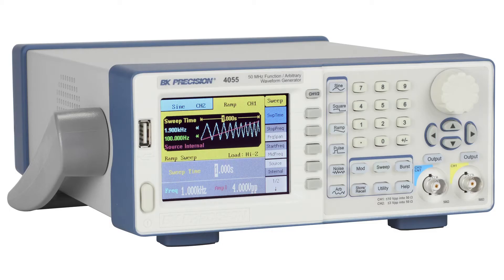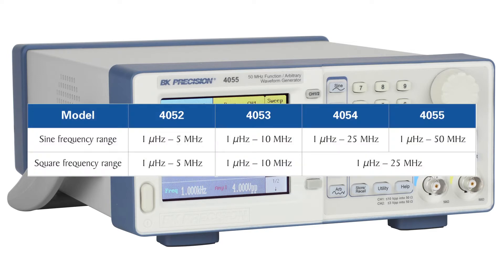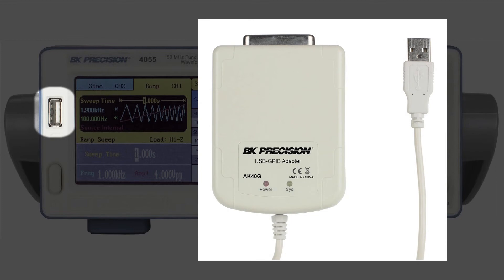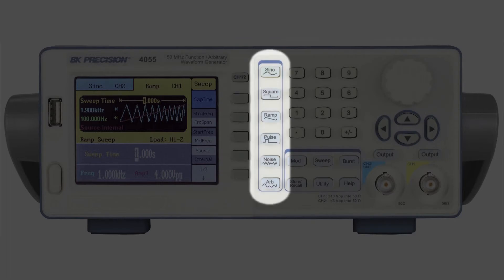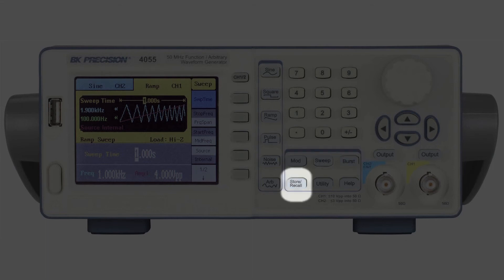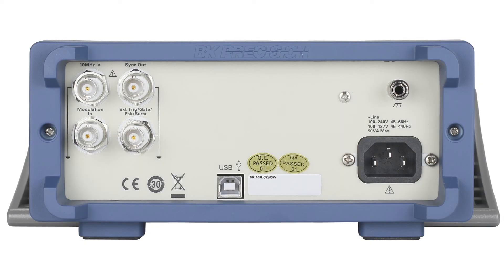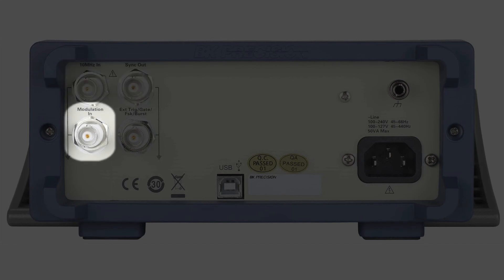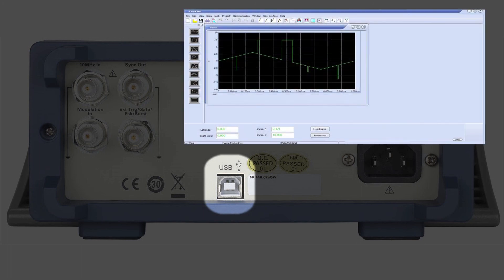4050 Series - Dual Channel Function/Arbitrary Waveform Generators Overview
This is an overview of B&K Precision's  4050 Series Dual Channel Function/Arbitrary Waveform Generators. These generators are capable of generating stable and precise sine, square, triangle, pulse, and arbitrary waveforms. With easy-to-read color displays and an intuitive user interface with numeric keypad, these instruments offer plenty of features including linear/logarithmic sweep, built-in counter, extensive modulation and triggering capabilities, a continuously variable DC offset, and a high performance 14-bit, 125 MSa/s arbitrary waveform generator. The main output voltage can be varied from 0 to 10 Vpp into 50 ohms (up to 20 Vpp into open circuit) and the secondary output can be varied from 0 to 3 Vpp into 50 ohms (up to 6 Vpp into open circuit).